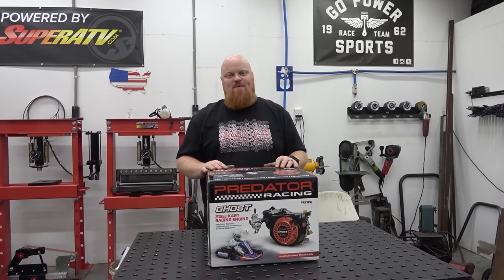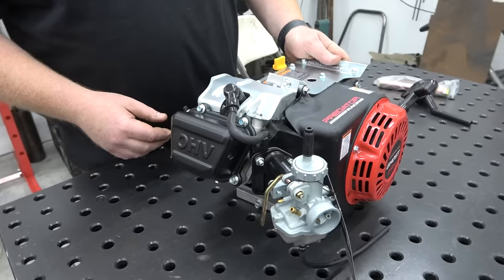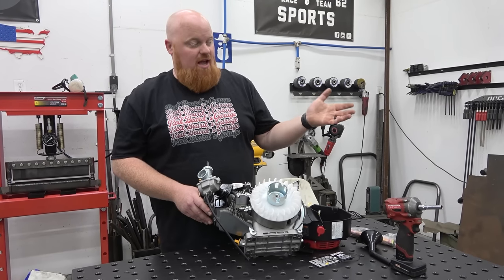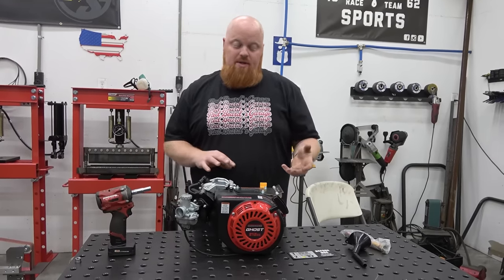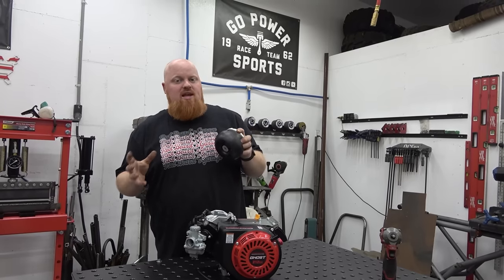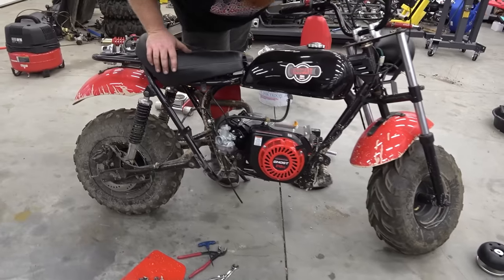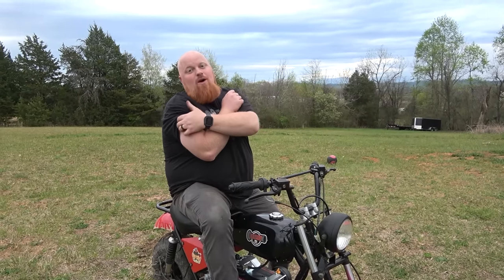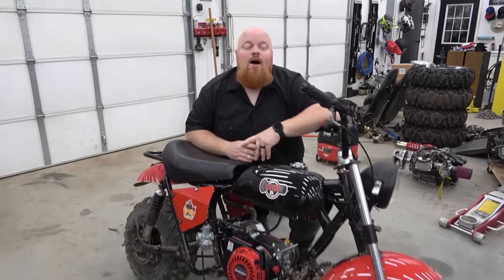🚨NEW Predator 212cc Ghost👻 Racing Kart Engine - Harbor Freight Ghost 👻 Engine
Today we unbox and take a first look at the new Harbor Freight Predator 212cc Ghost 👻 racing kart engine. This is a box stock style racing engine for an asphalt racing kart. The new Ghost has a 6000 rpm digital governor, heavy valve springs, top plate, and VM22 round slide carb. The engine will not come with an air filter, exhaust, gas tank out of the box. We put the engine on our trail master mini bike for a first test ride.